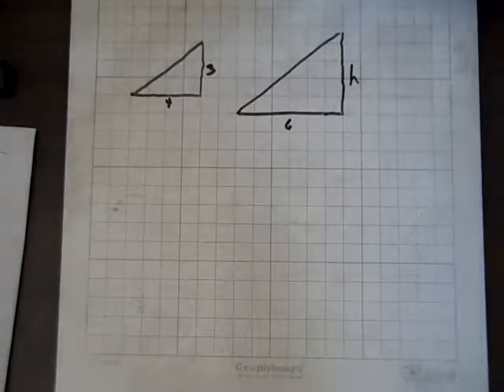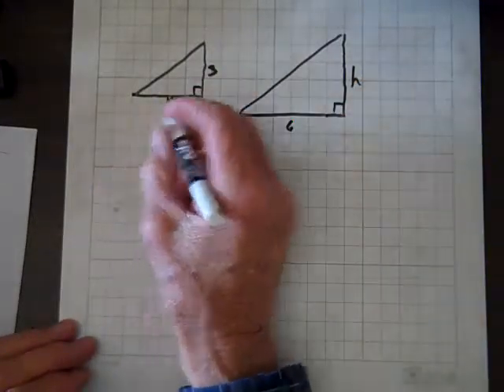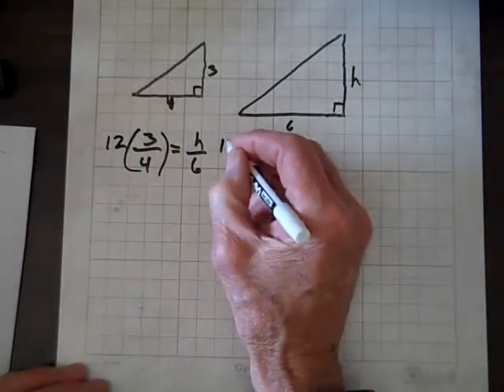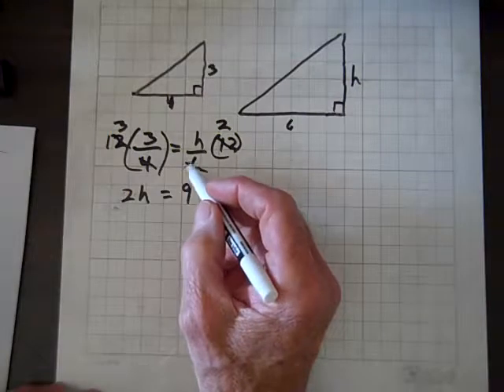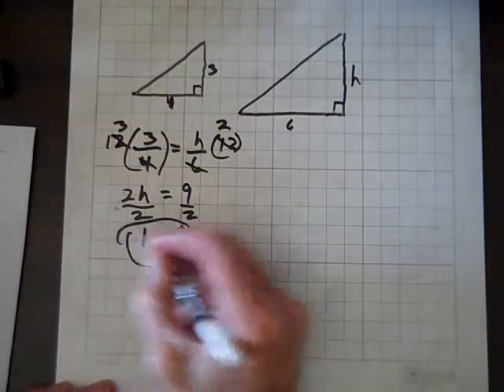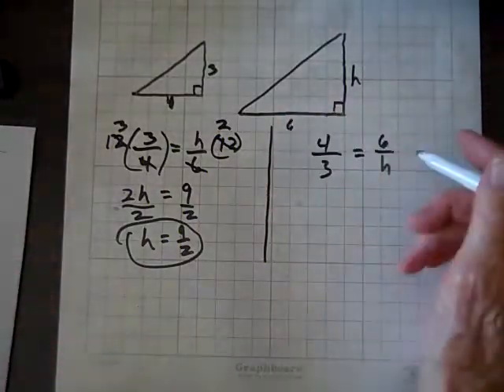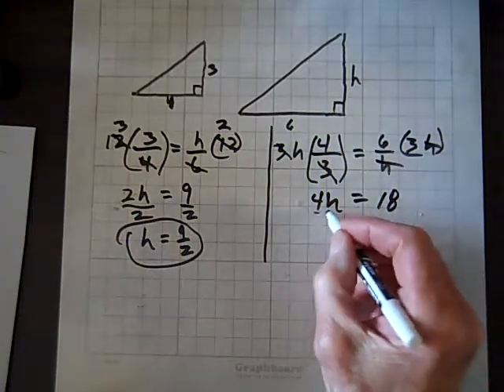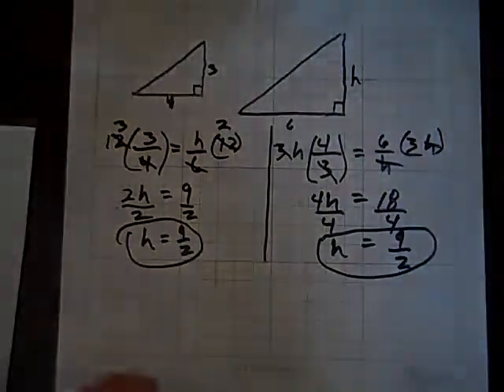Technical Math Ratio and Proportion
Solving proportion problems